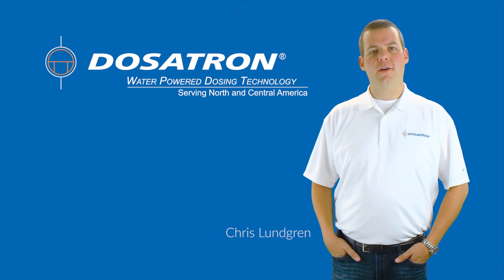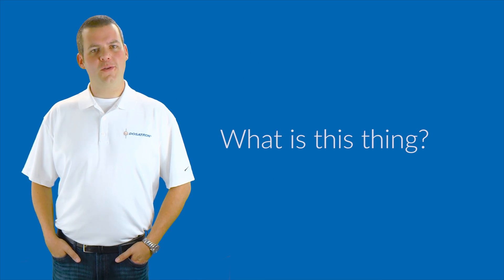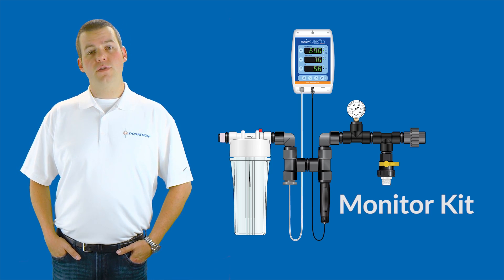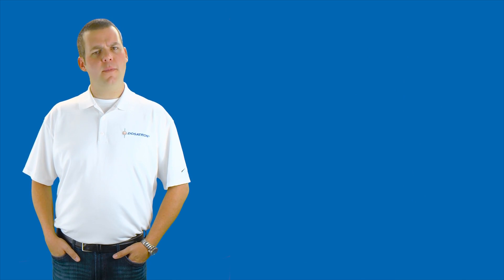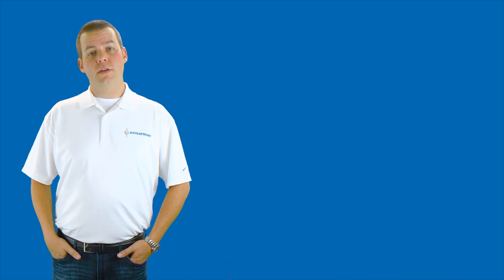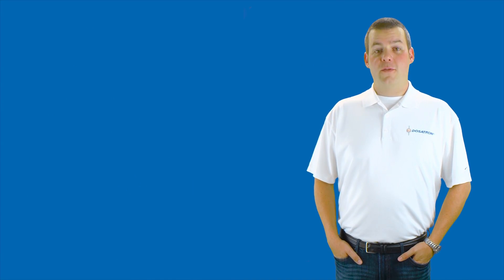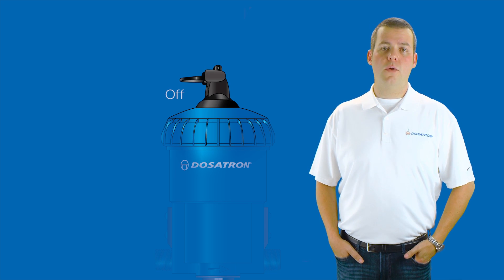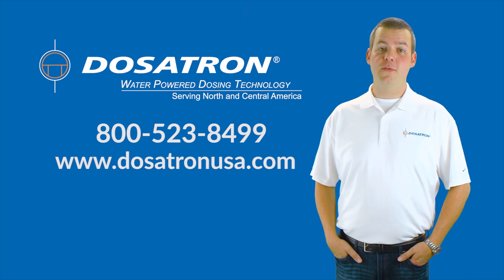Discover Dosatron: Your Gateway to Precision Nutrient Delivery Systems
Welcome to the world of Dosatron, where innovation meets precision in nutrient delivery systems! In this introduction video, embark on a journey to explore the Nutrient Delivery System and Dosatron Nutrient Dosing Pumps, uncovering their capabilities and unlocking a new realm of possibilities for your agriculture or horticulture needs.

What You'll Explore:
Introducing Dosatron Technology: Delve into the core technology behind Dosatron metering pumps, understanding how they revolutionize the way nutrients are delivered to plants, ensuring consistent, accurate, and reliable results.
Comprehensive Nutrient Delivery System: Discover the intricacies of Dosatron Nutrient Delivery System, a sophisticated solution designed to meet the diverse requirements of growers, whether in large-scale agriculture or hydroponic setups.
Dosatron Nutrient Dosing Pumps Unveiled: Learn about Dosatron injectors capabilities, from precise measurement to efficient mixing, empowering you to customize nutrient solutions tailored to your crops' unique needs.
Versatility and Adaptability: Explore Dosatron adaptability to various environments, crops, and applications, showcasing how Dosatron dosing pumps excel in delivering optimal nutrition across different plant species and growth stages.

Your Dosatron Journey Begins:
This introduction sets the stage for your Dosatron experience, offering a glimpse into the world of Dosatron technology and its transformative impact on modern agriculture and horticulture practices.

Join us on this exciting adventure into the heart of Dosatron technology. Watch our video now and embark on a journey to optimize your nutrient delivery systems, ensuring healthier plants, higher yields, and a more sustainable future!

Have questions?
Dosatron Nutrient Delivery System combines precision, automation, adaptability, and ease of use to provide growers with a powerful tool for optimizing nutrient delivery to their crops.
By utilizing Dosatron system, growers can achieve healthier plants, higher yields, and overall improved crop quality.